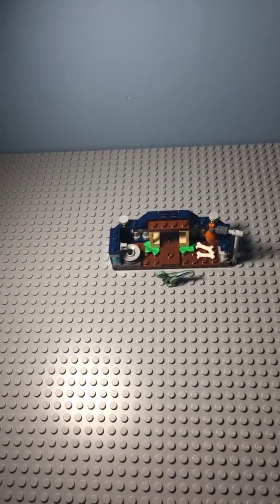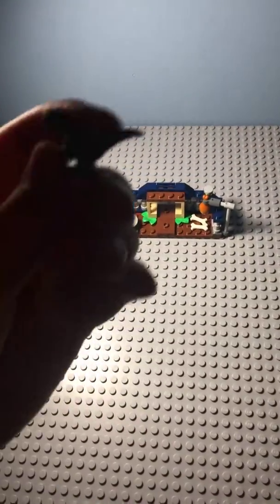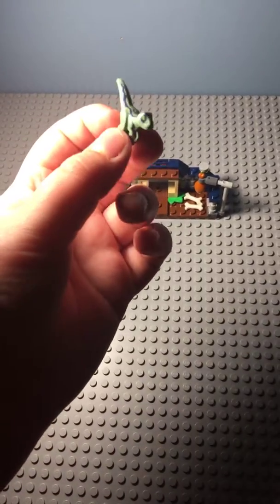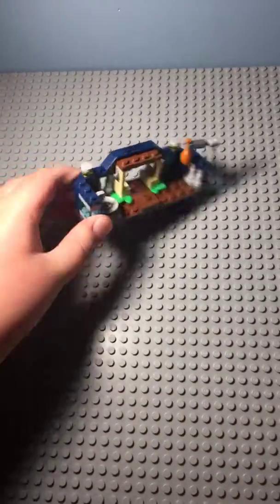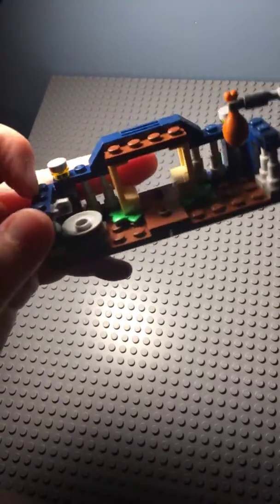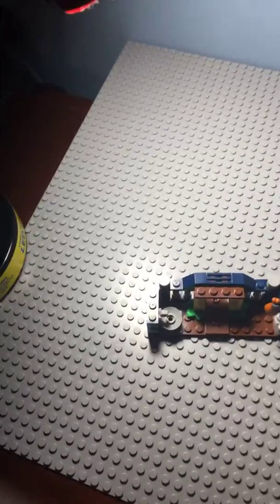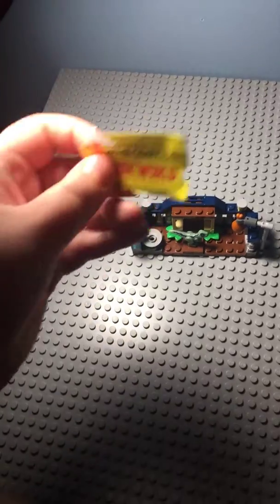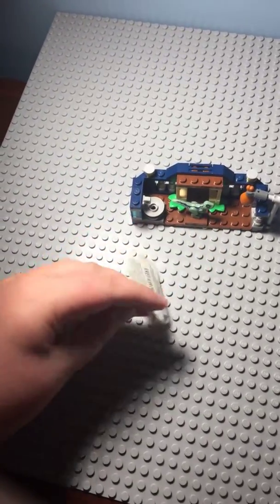LEGO Jurassic world baby velociraptor playpen set Review!!!